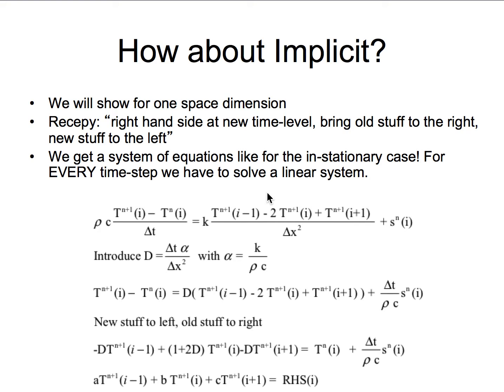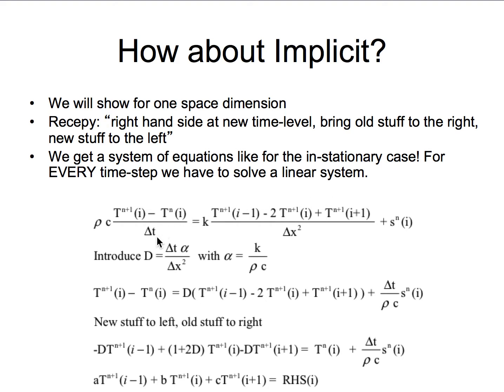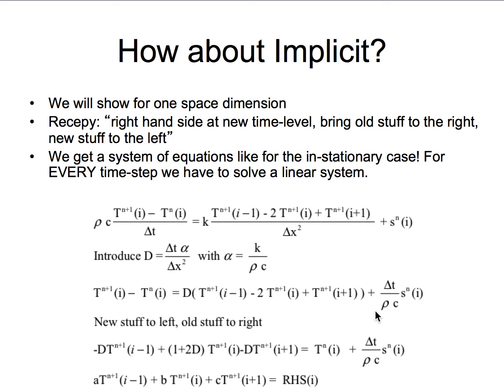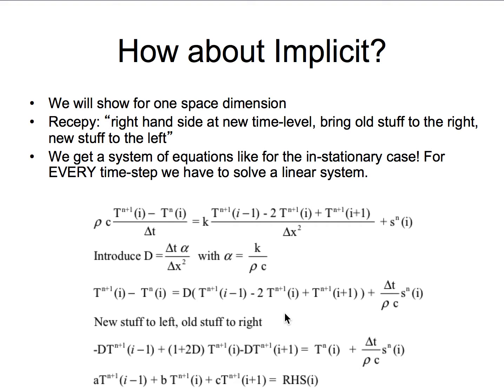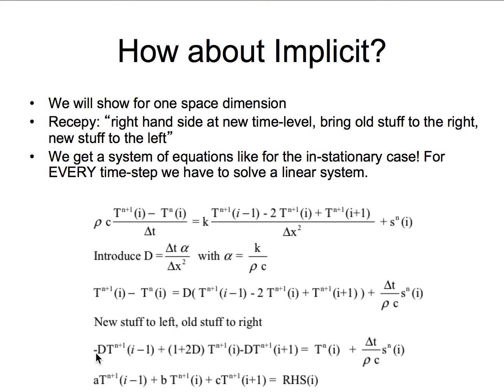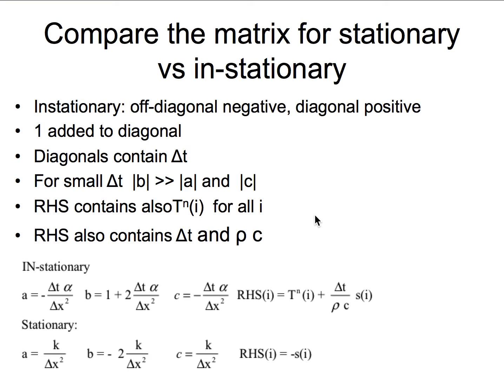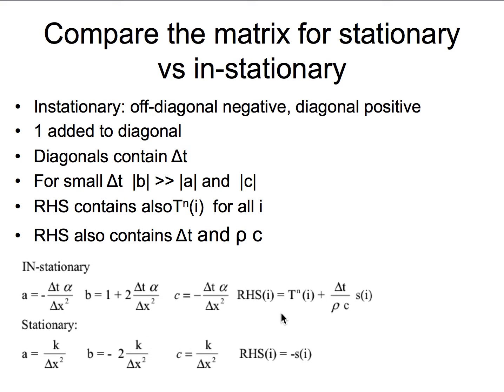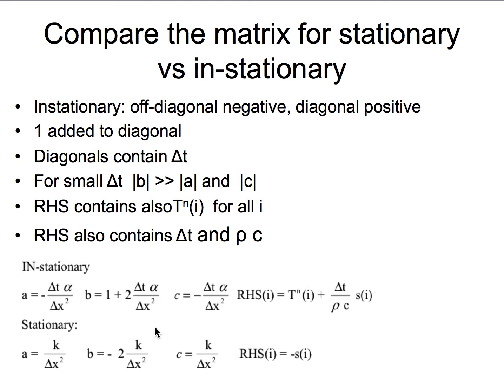impdif1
how to solve the 1D heat equation implicitly